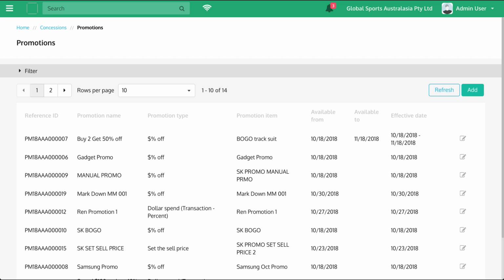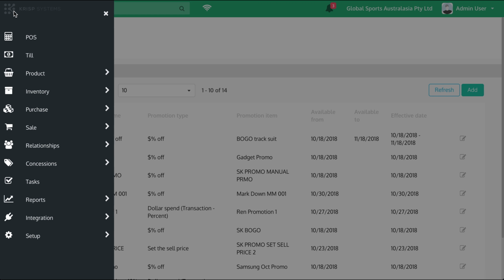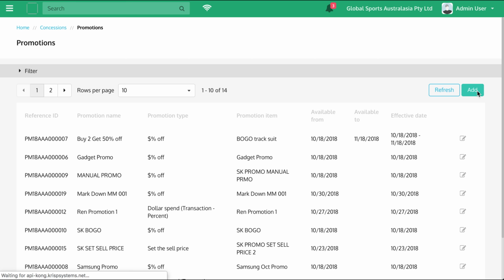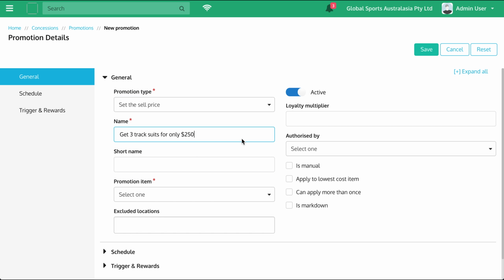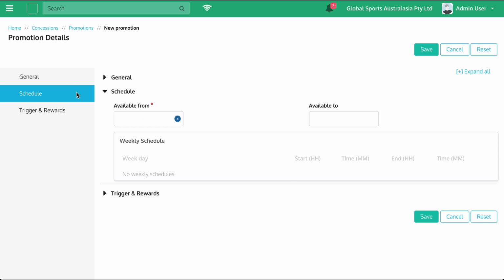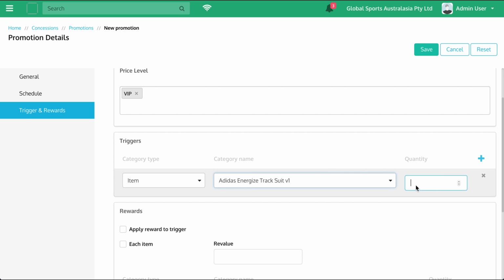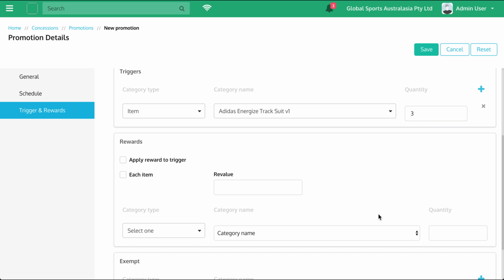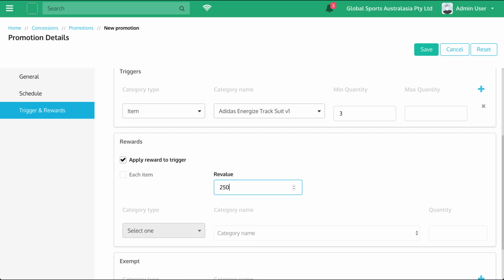Set the sell price promotion in KRISP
Learn how to create a set a sell price promotion in KRISP.